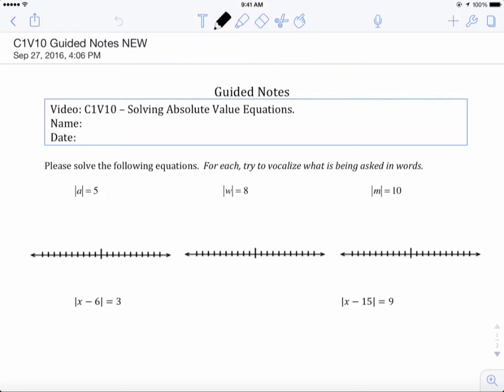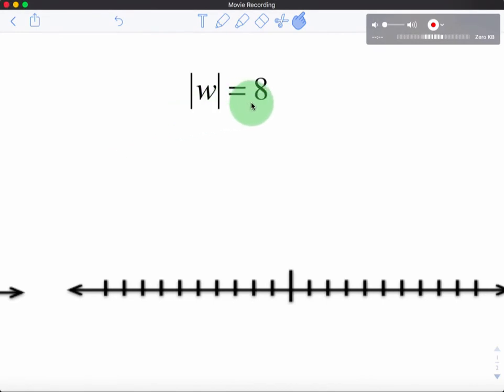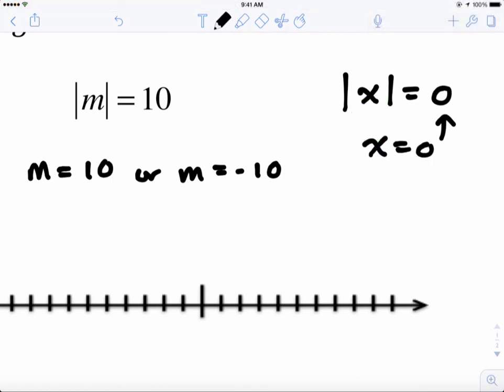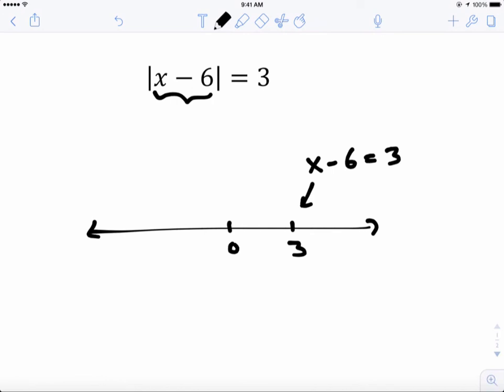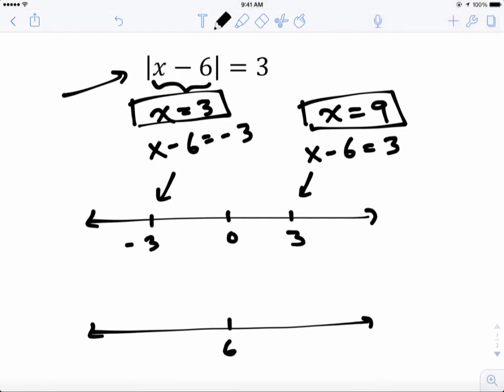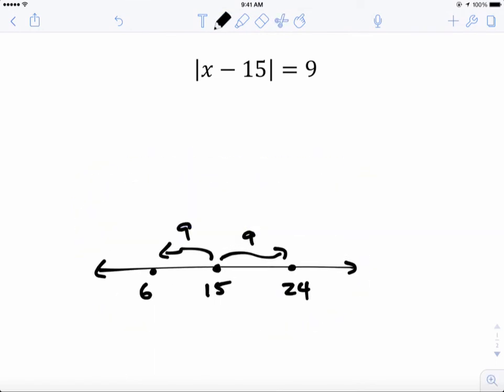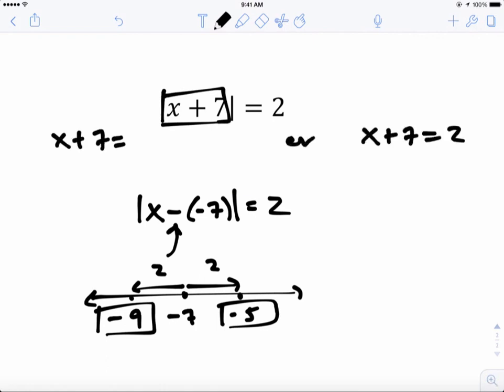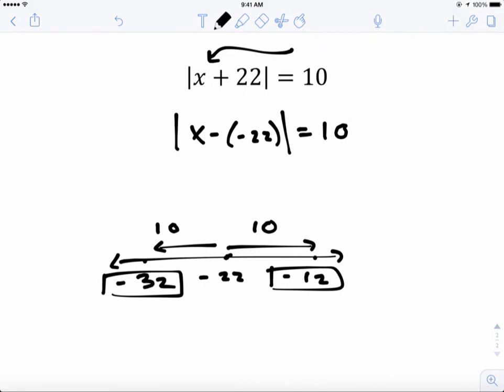Solving Absolute Value Equations (C1V10) - NEW